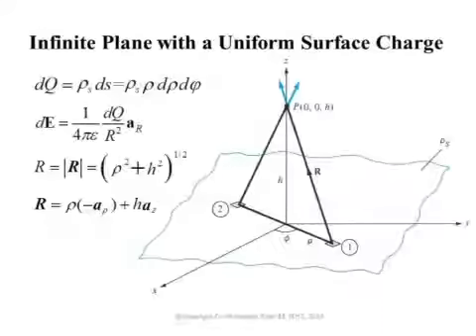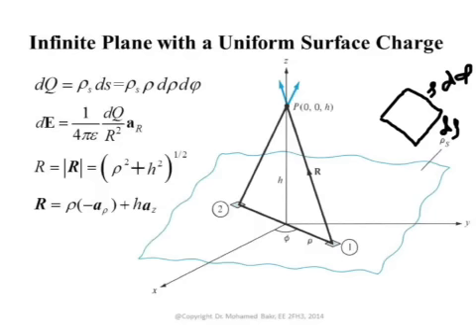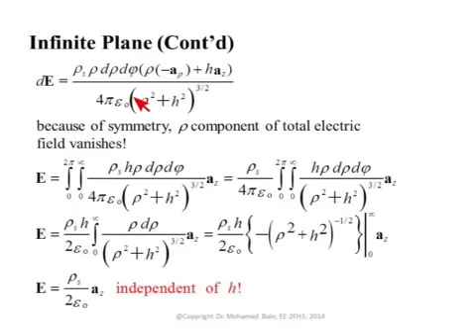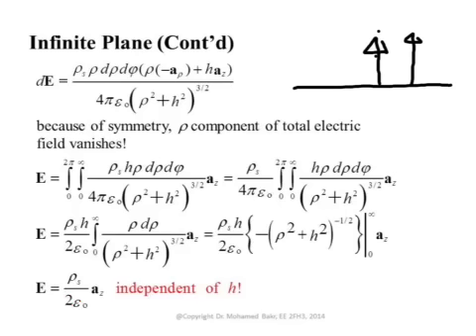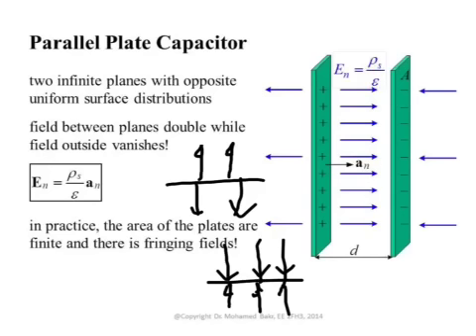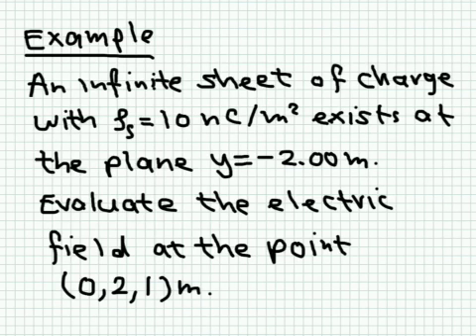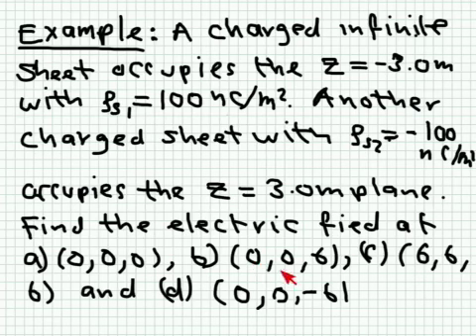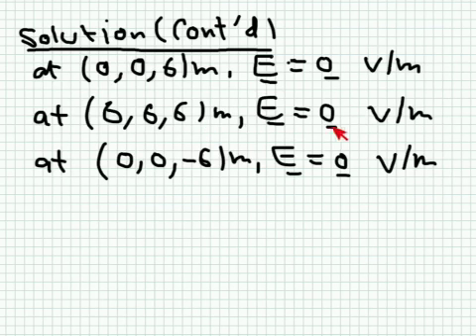Lecture8_2: Superposition of Electric Fields